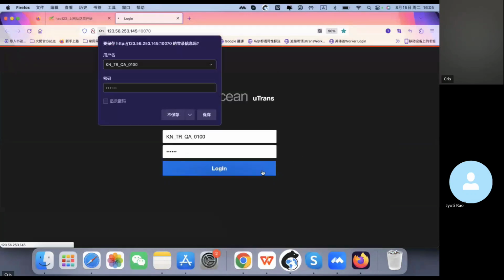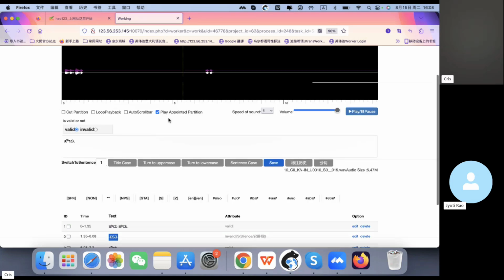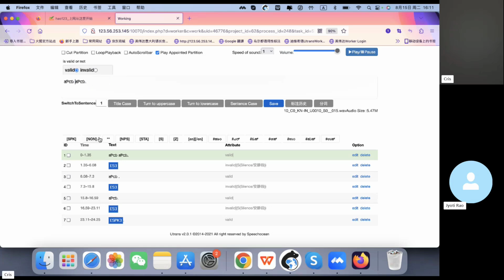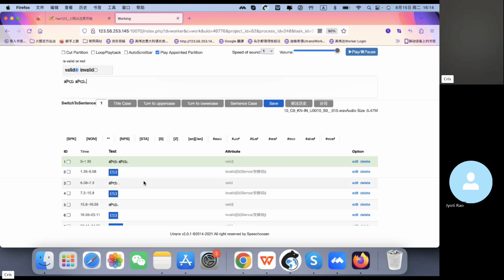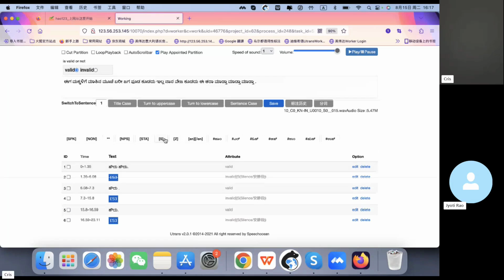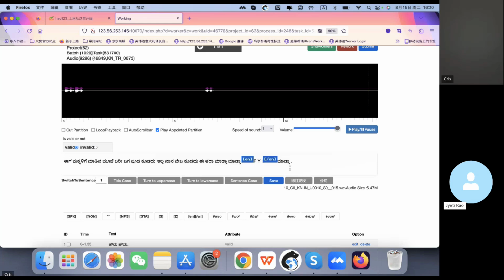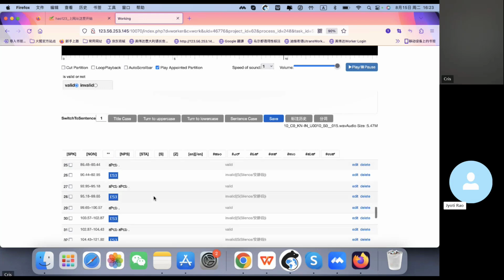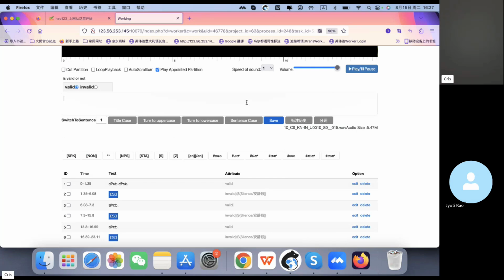Hindi Proofreading (CQA) Using Speechocean Traning Sassion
Project Details:

Project: Hindi Proofreading (CQA)

Tool: Speechocean

Requirement: Vendors or Users needed

RKTM Team is excited to announce a live project opportunity for Hindi Proofreading using the Speechocean tool. We are looking for dedicated vendors and users to join our team for this important task.

If you have experience in Hindi proofreading and are familiar with the Speechocean tool, we would love to hear from you.

For more details, please get in touch with our team.

Thank you for your attention and cooperation.

RKTM Team